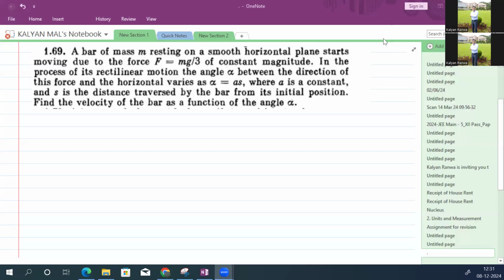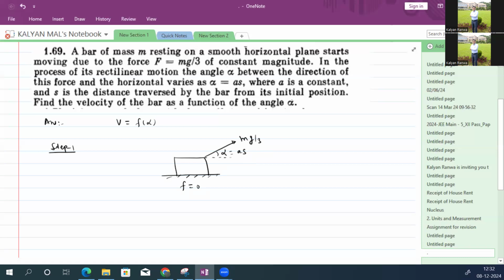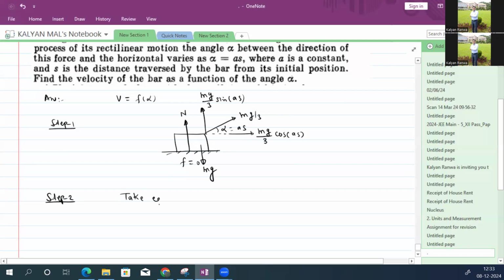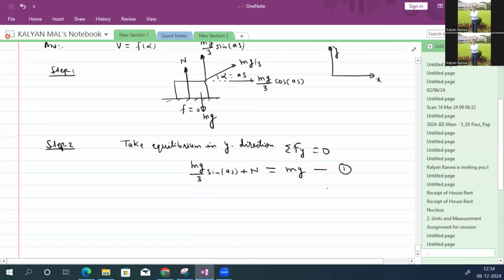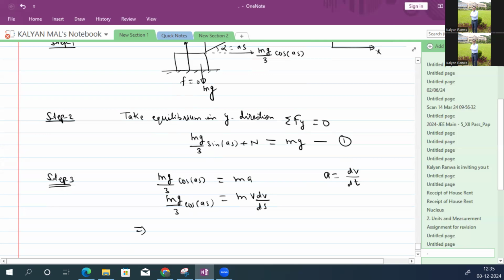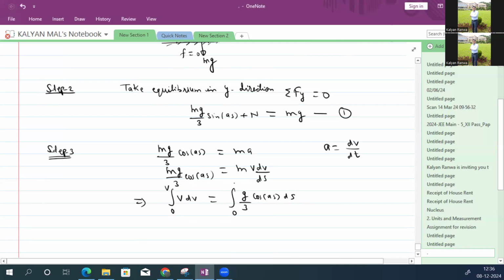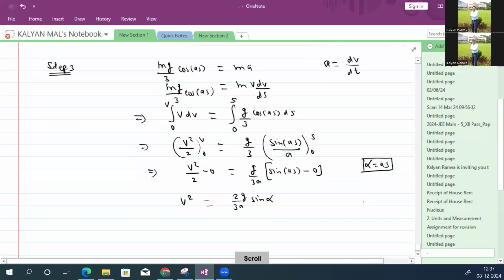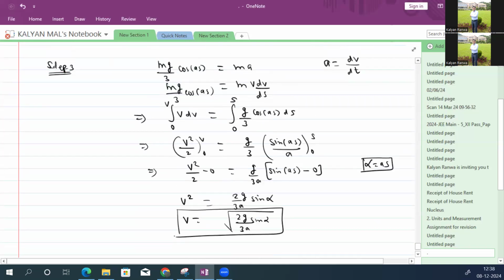I.E. Erodov book Solution- 1.69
I.E. Erodov is a very good book to clear the concept for IIT JEE ADVANCED.